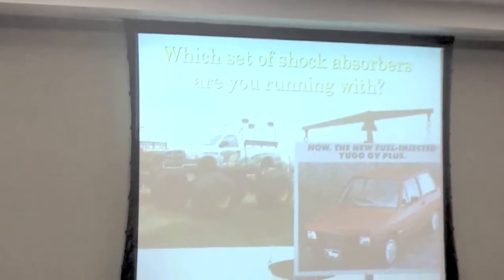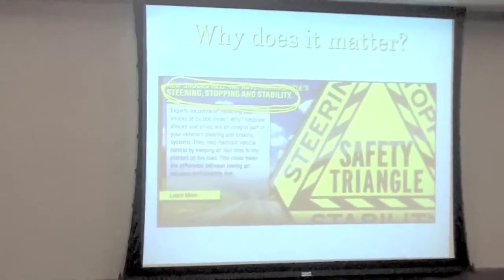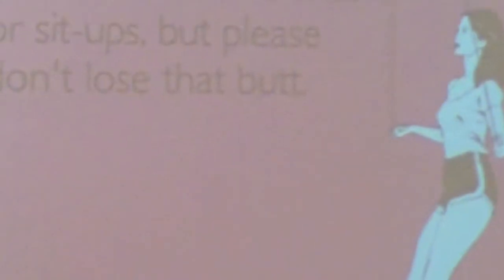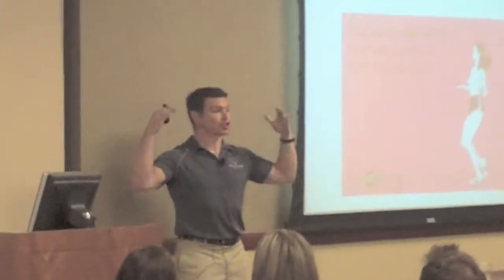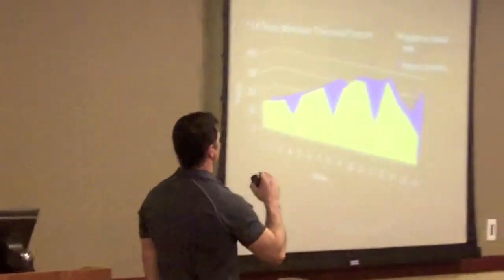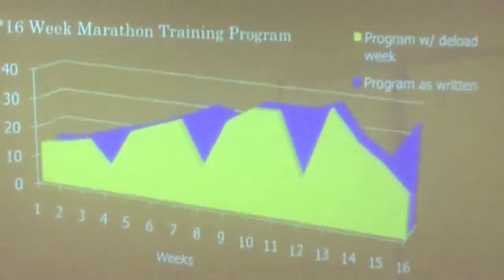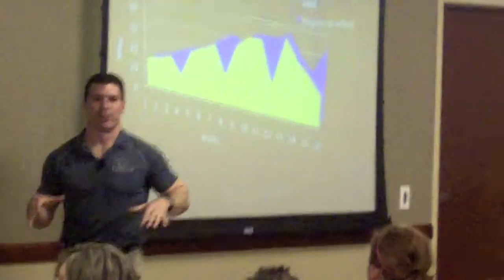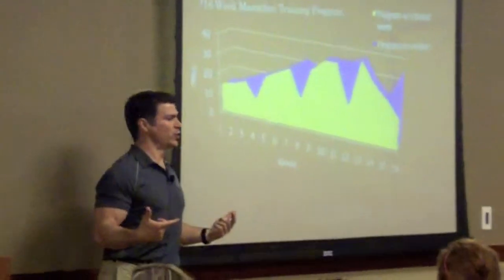Running Clinic-Shocks, Gluts & Rollercoasters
Several highlights from a Running Clinic workshop focused on Maximizing Your Running Performance.